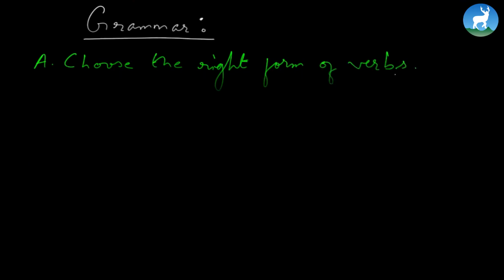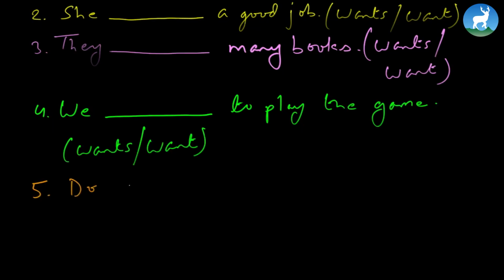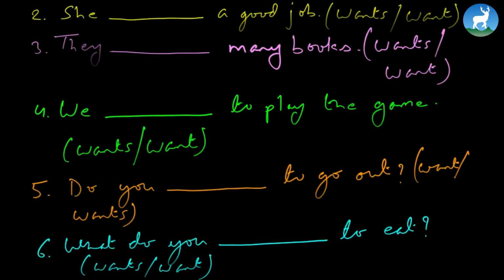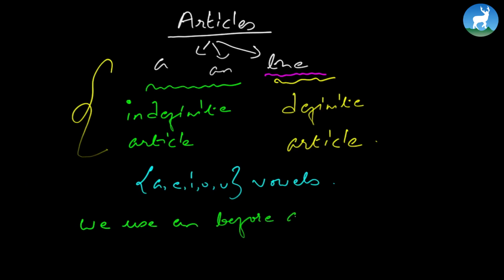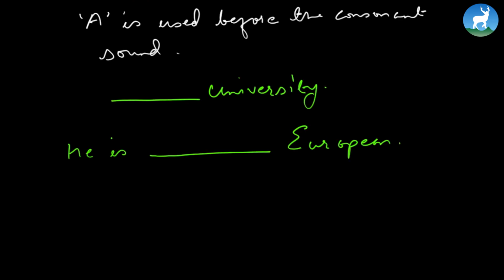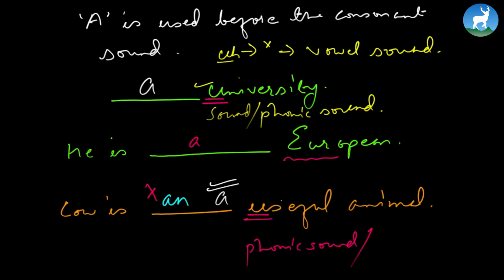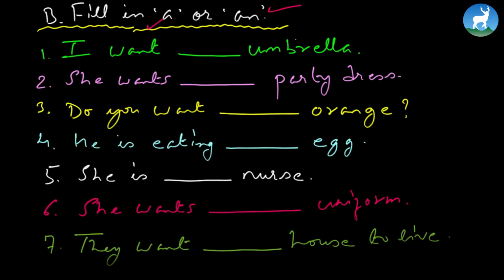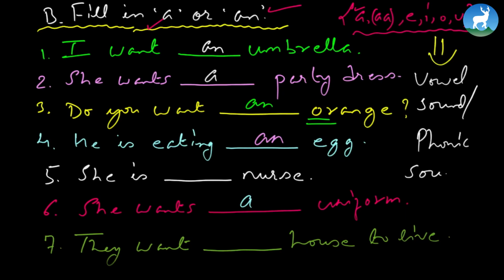Pukar Dhital - Expressing Wants - Grammar - Class 5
Pukar Dhital, an English teacher from Deerwalk Learning Center teaches    Expressing Wants - Grammars from Grade 5 - English